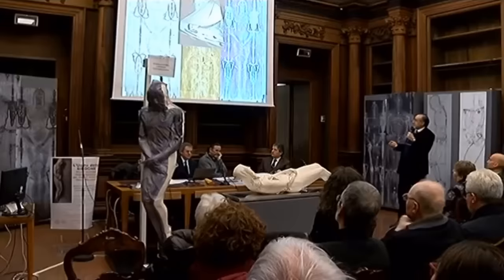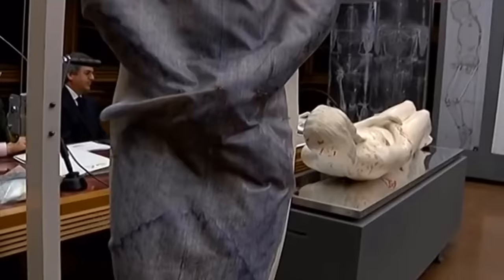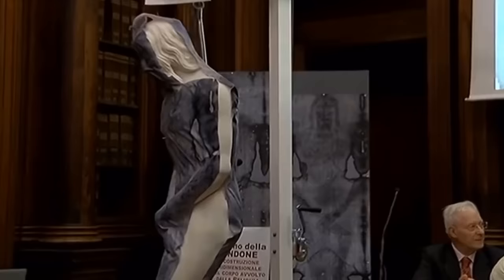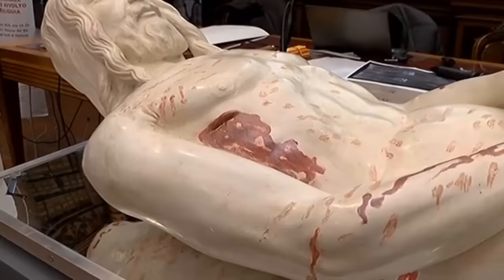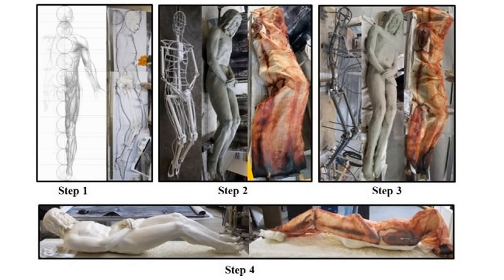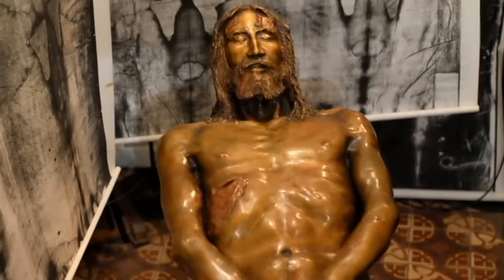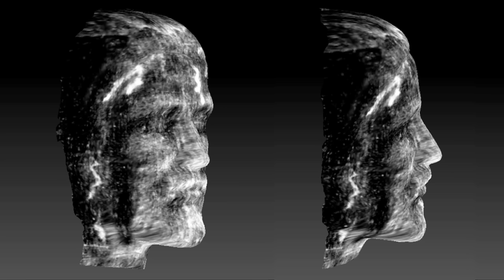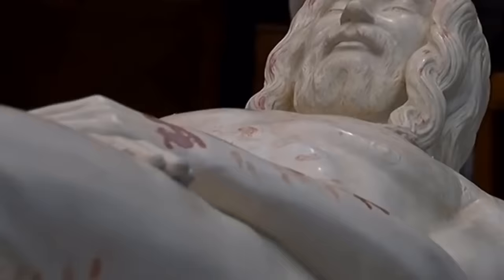Shroud of Turin Used to Create 3D Copy of Jesus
In early 2018, Researchers in Rome unveiled a 3-D carbon copy of what Jesus looked like, based on the measurements of the Shroud of Turin.

The statue is the three-dimensional representation, in actual size, of the Man of the Shroud, created following the precise measurements taken from the cloth.

Based off the model they are able to tell, he was nearly 5 ft. 11 inches tall, whereas the average height at the time was around 5 ft. 5 inches.

Researchers believe that they finally have the precise image of what Jesus looked like, and based on the marks on the Shroud of Turin, Jesus received “a total of at least 600 blows.” The sculpture of his tortured body reflects these wounds.

Source Links